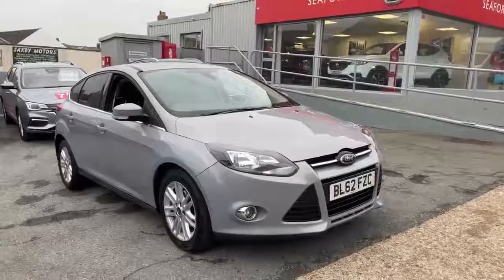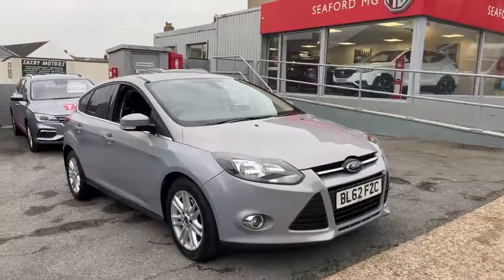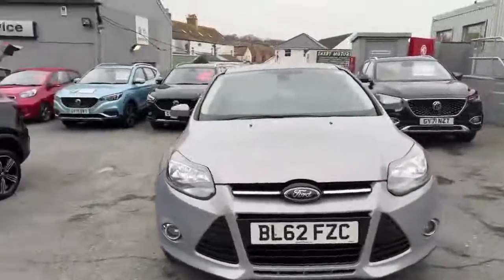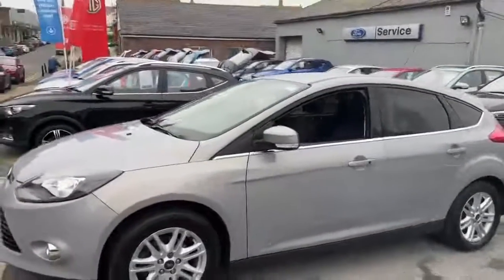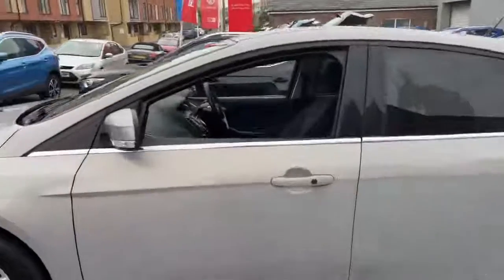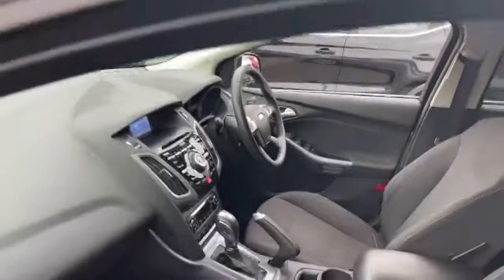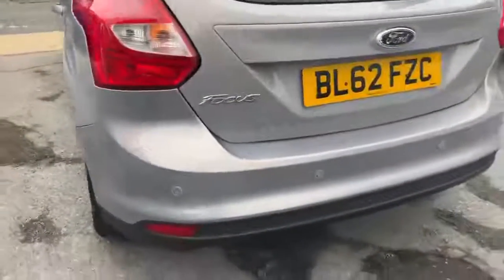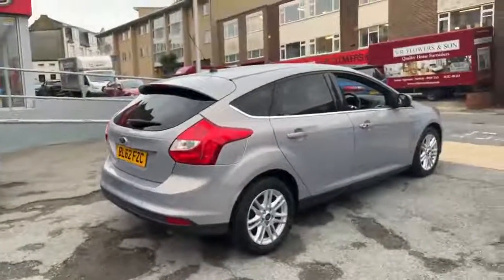2012 Ford Focus Titanium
At Jermyn & Sons, we pride ourselves on stocking a vast range of quality vehicles; used cars, nearly new cars, ex-demonstrators, and cars straight from MG. We also we have a team of motoring experts who offer comprehensive servicing for all makes of vehicle from our workshop.

COMPREHENSIVE MOTORING SOLUTIONS YOU CAN TRUST
Our team are geared towards ensuring our customers’ experiences are beyond satisfactory. That’s why we offer a warm and welcoming environment, it’s not just the impeccable standard of our used cars & servicing that makes Jermyn & Sons the number one call for motorists across the South East – we also offer the best value for money, with consistently competitive prices on all our new & used vehicles and servicing.

Why not pay us a visit in Seaford? You can meet our friendly team and see our fabulous range of new and used cars, from a range of manufacturers such as MG, Ford, Dacia and Renault. We look forward to hearing from you.